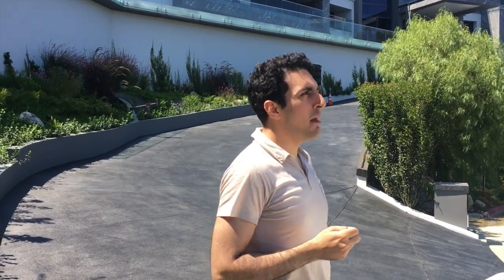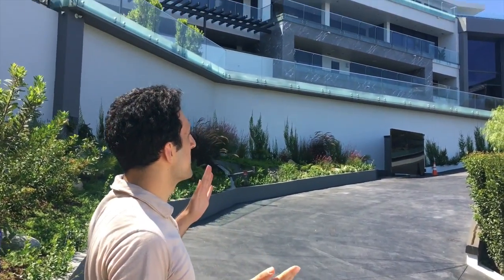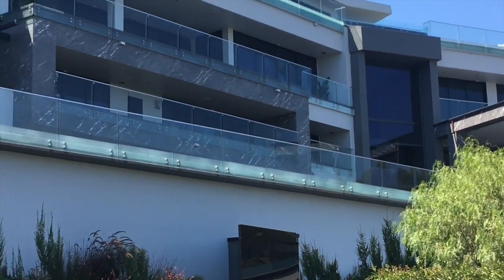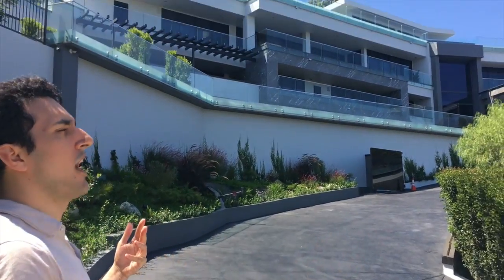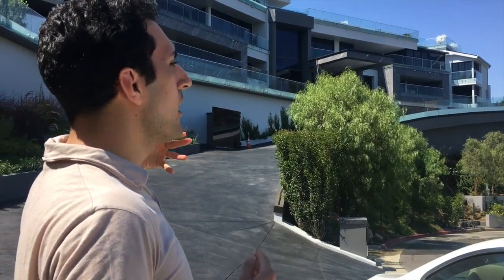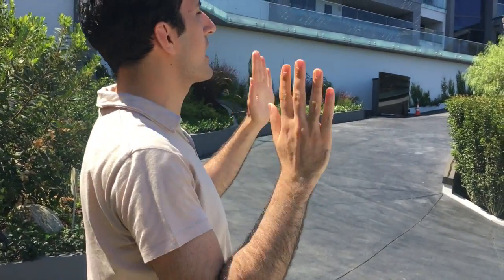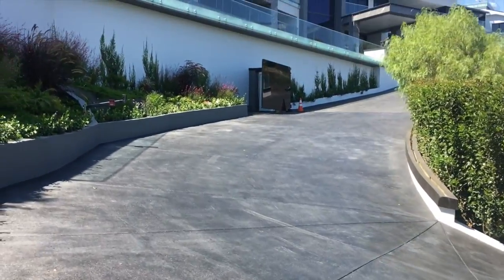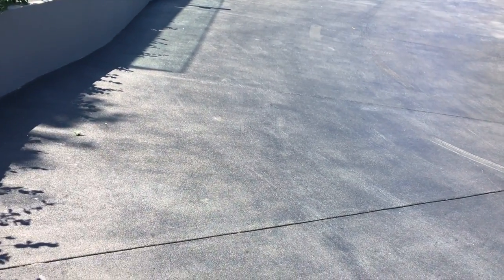Exclusive Real Estate showing of 10979 Chalon Rd in Bel Air